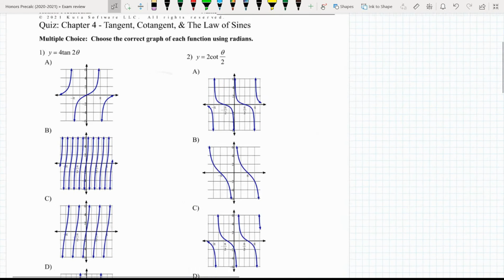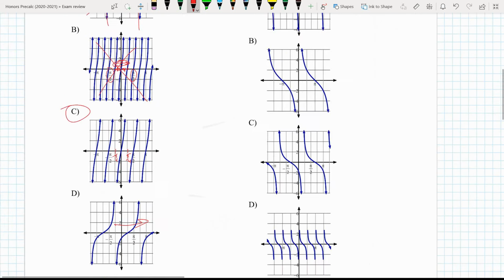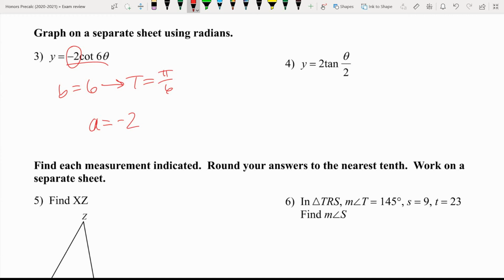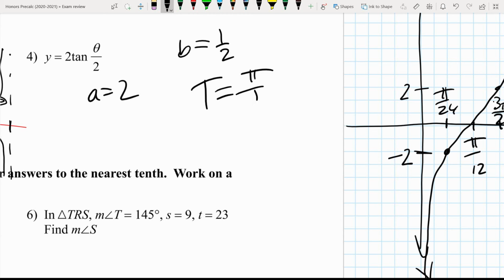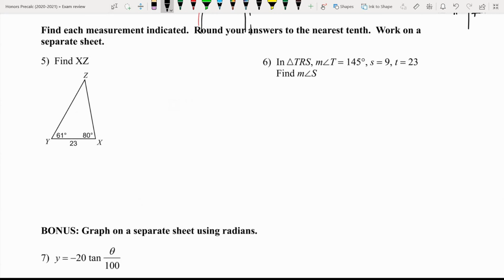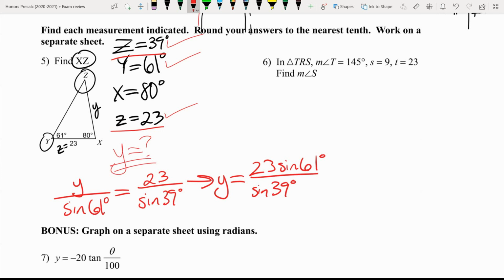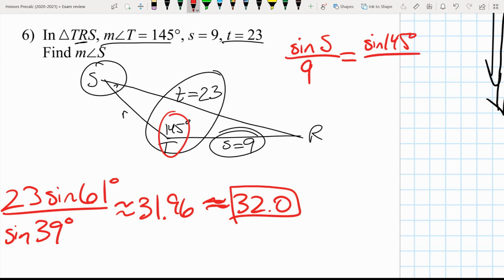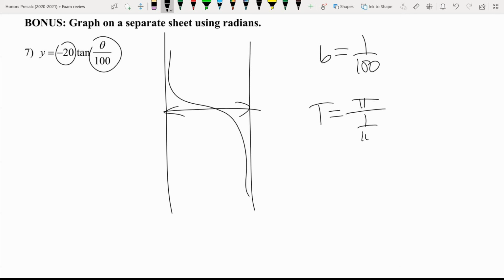Precalc Ch4 Quiz: Graph tan/cot, Law of Sines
Video solutions to the chapter 4 quiz over Law of Sines, graphing tangent & cotangent.